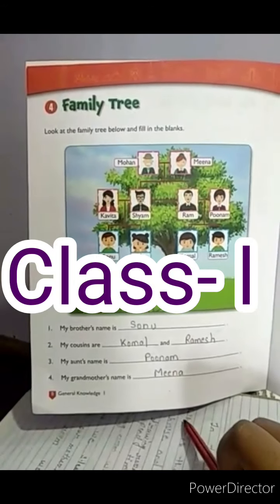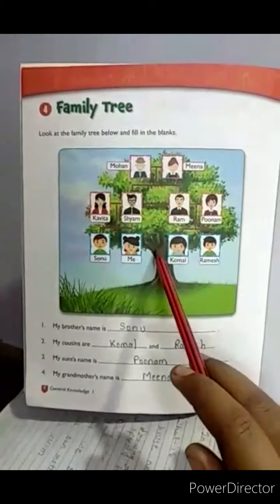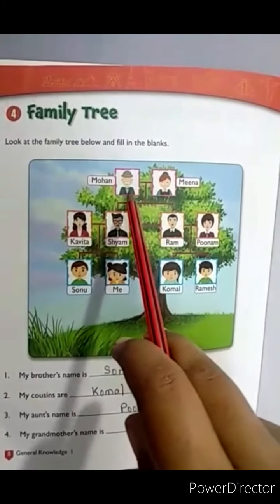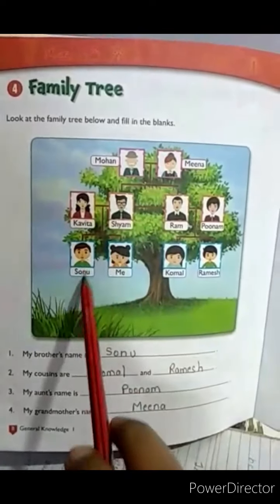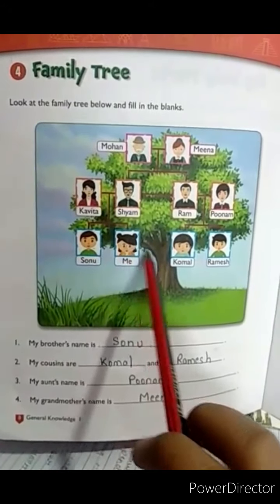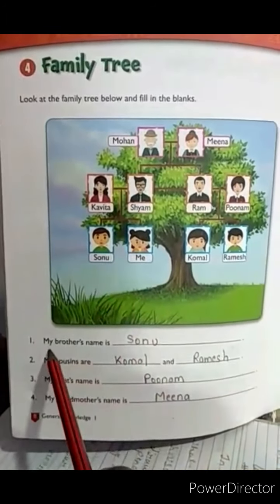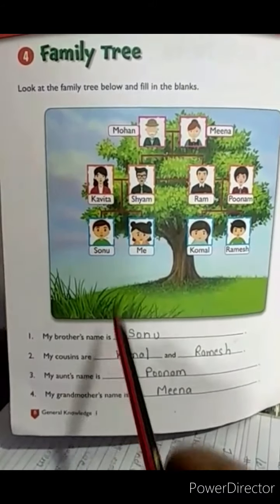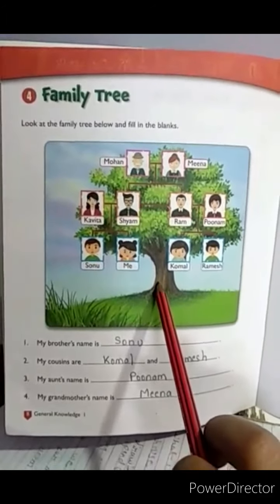For class l(One) students 17th class(05/04/2020)